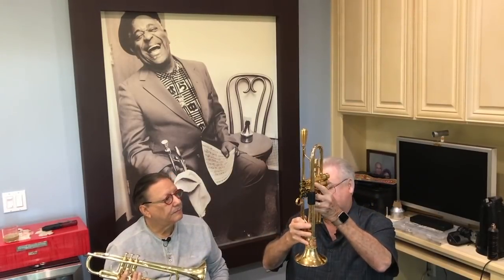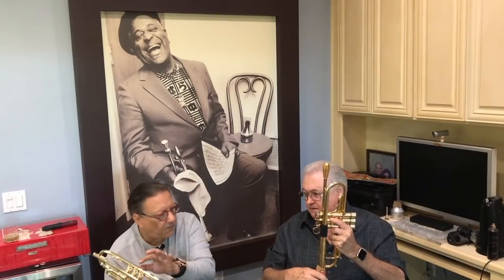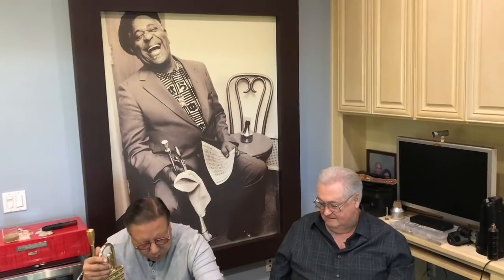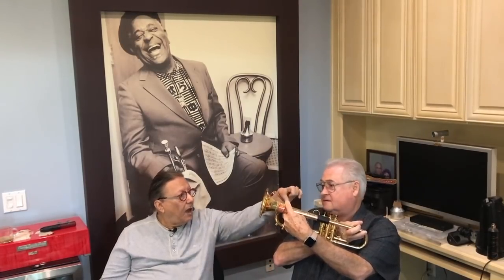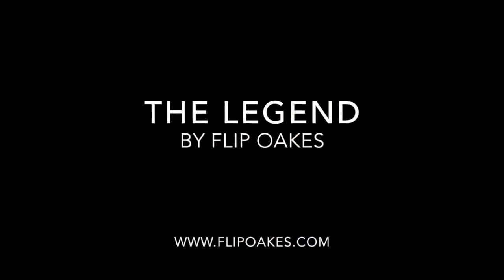The Legend by Flip Oakes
Introducing the 'New Legend Bb Trumpet' by Flip Oakes. I had the privilege of meeting with my good friend Arturo Sandoval.